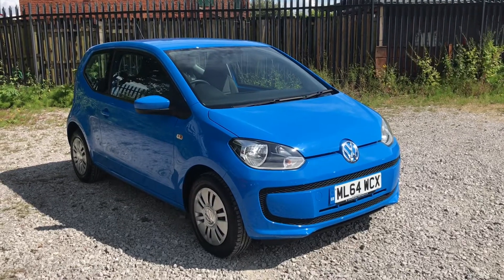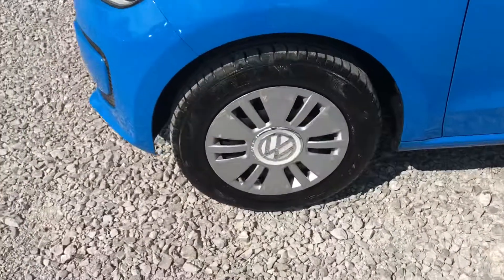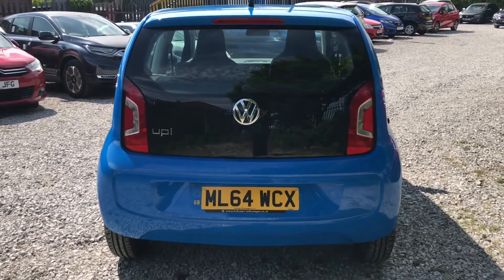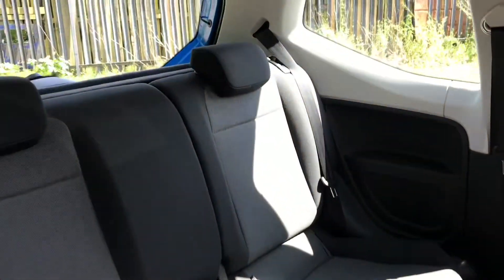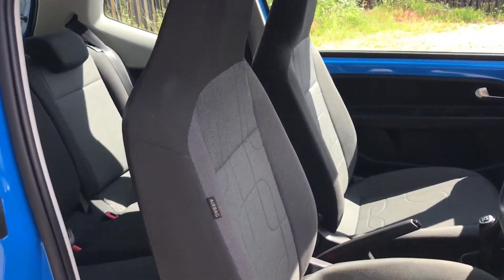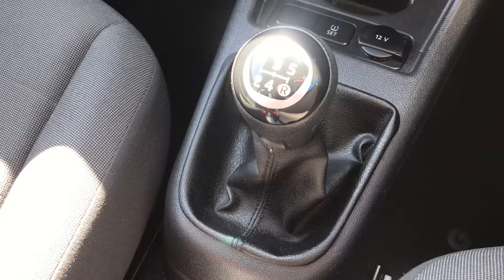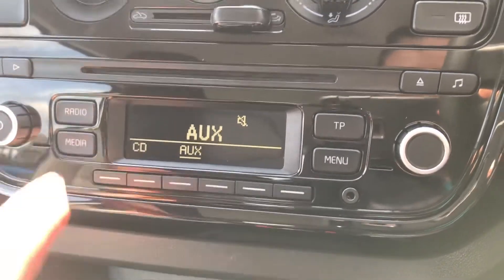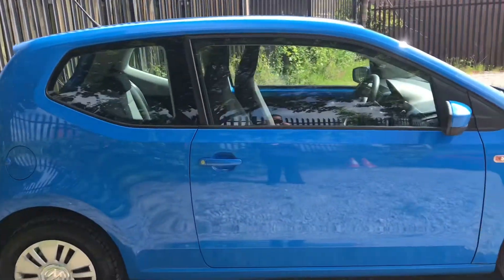Used Volkswagen Up Move - Motor Match Bolton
Just into our stock, this Volkswagen Up in Blue, is now available for sale from Motor Match Bolton.

Reg number: ML64WCX
Fuel: Petrol
Transmission: Manual
Engine Size: 1.0
Mileage: 40,186

Features include:
Daytime Running Lights
DAB Radio
14" Steel Wheels